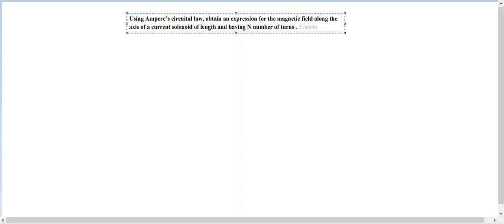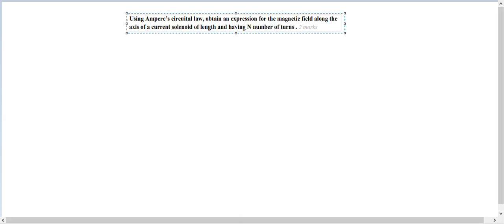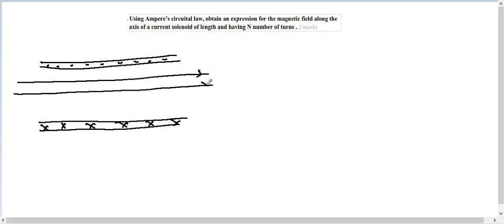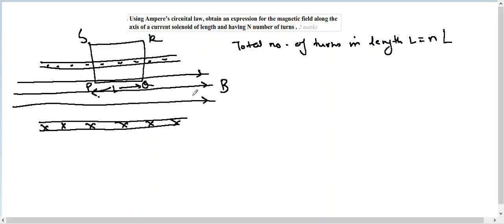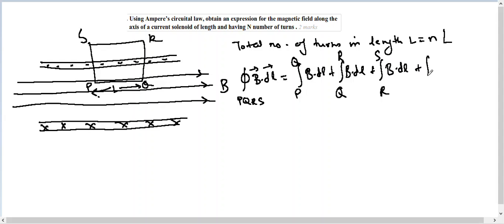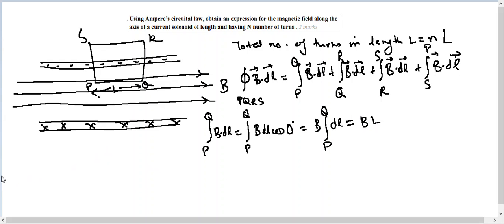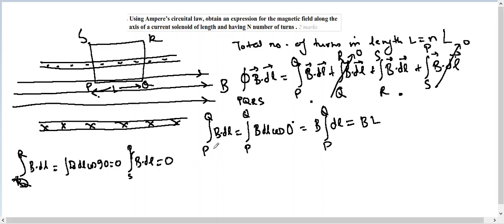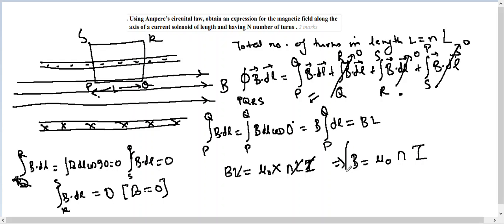CBSE - 2008 Class 12 Physics- Question 14 Solution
Watch the video to know how to solve CBSE Class 12, Physics Question 14 of 2008. Our Physics teacher has nicely explained every step of solving this interesting question. If you have any other requirement regarding getting a home tutor, don’t waste further time, click here to post